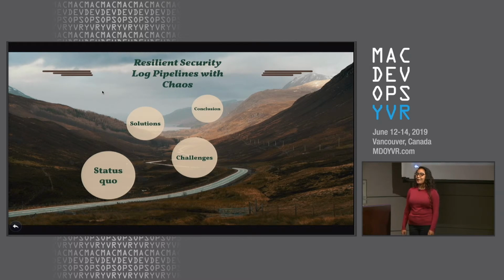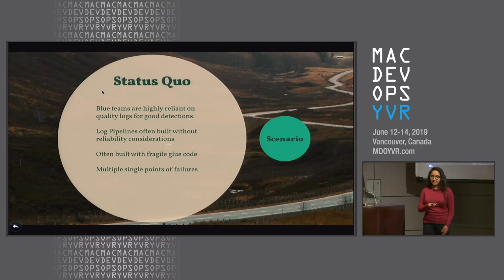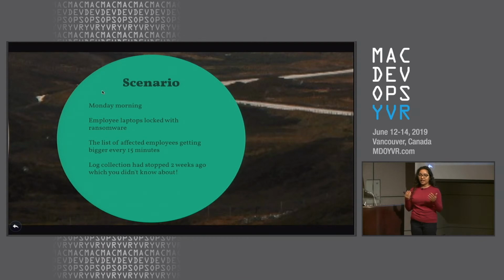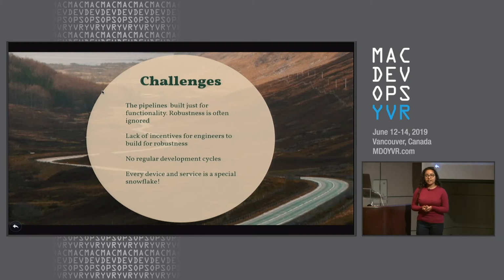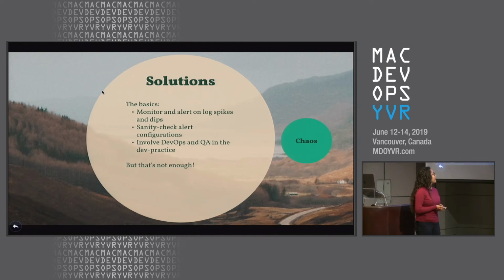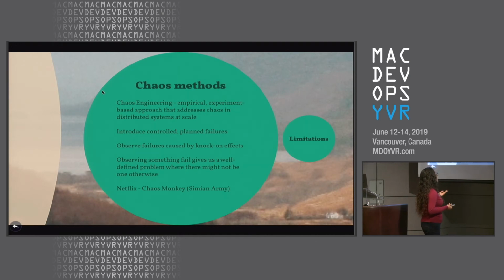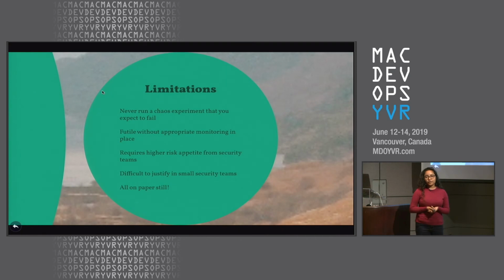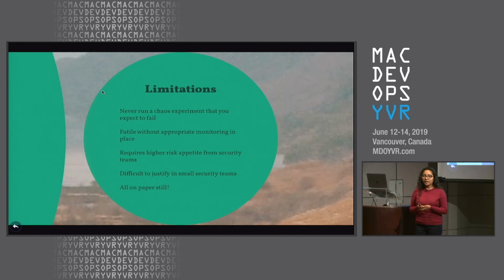MDOYVR19 - Prima Virani - Building Resilient Security Log Pipelines with Chaos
Prima Virani
Building Resilient Security Log Pipelines with Chaos